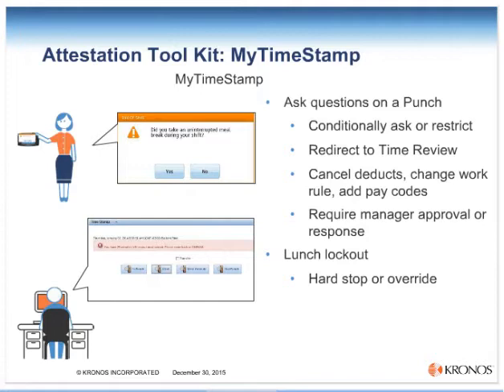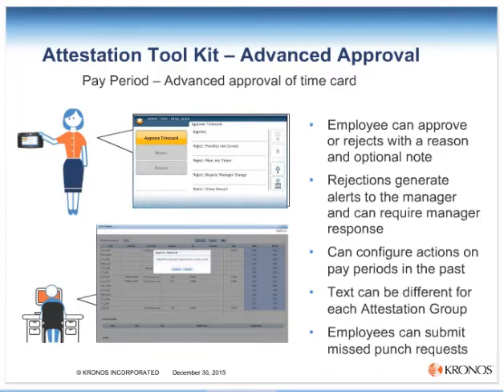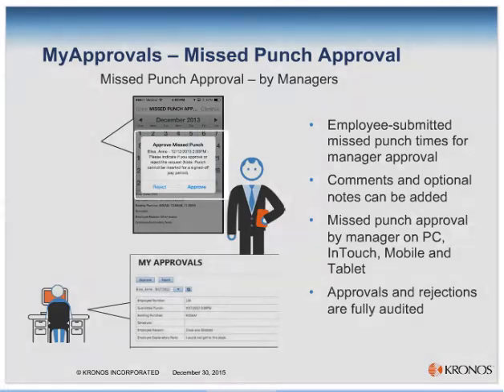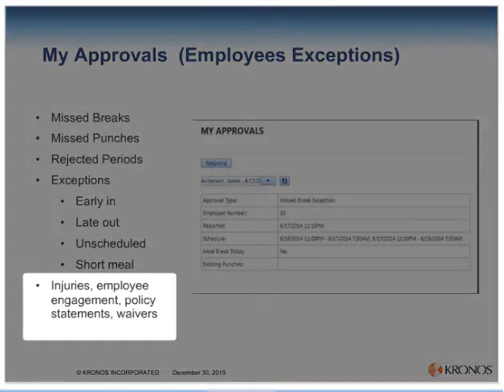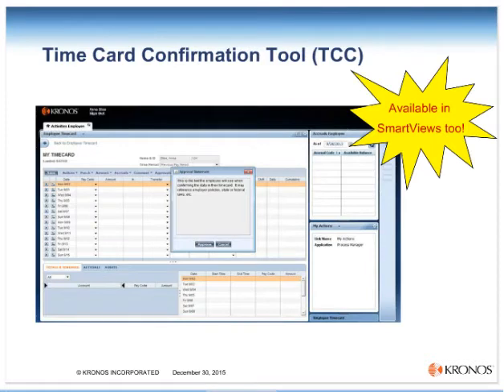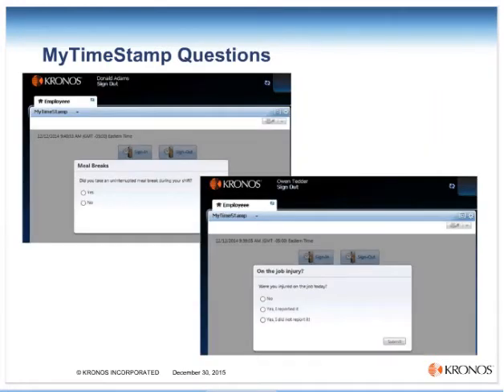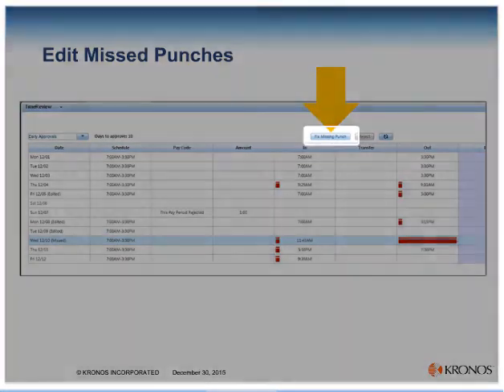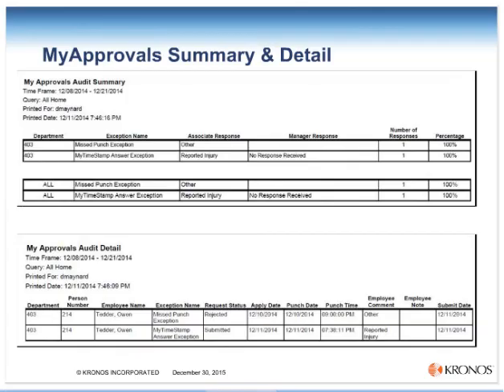KRONOS - Attestation Toolkit